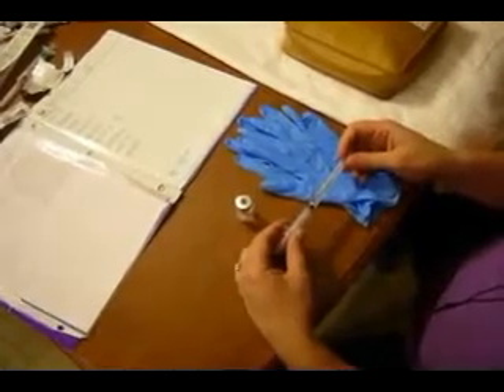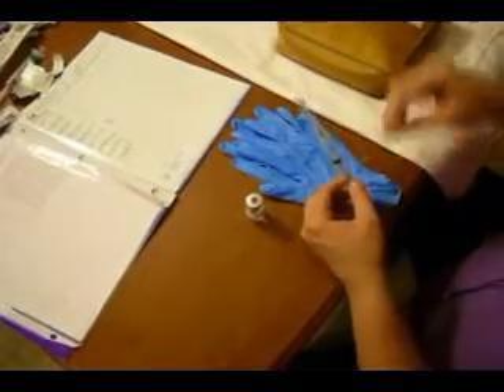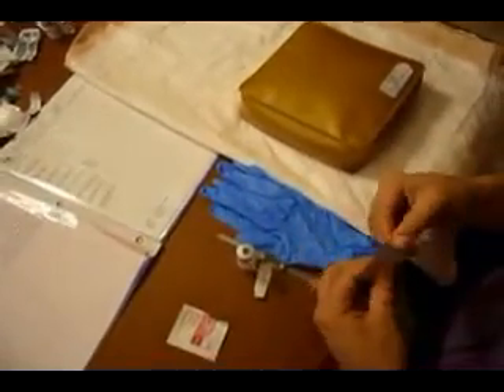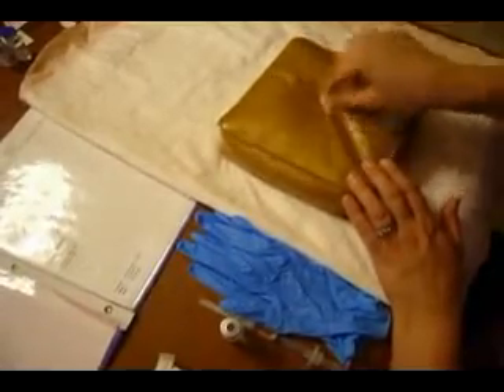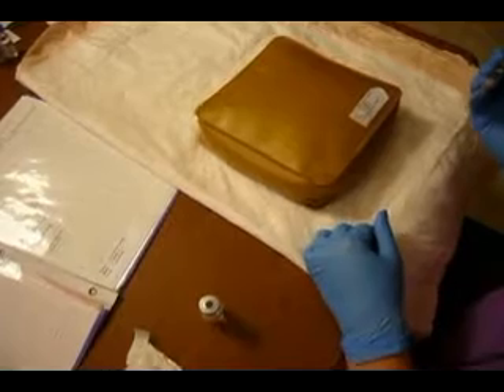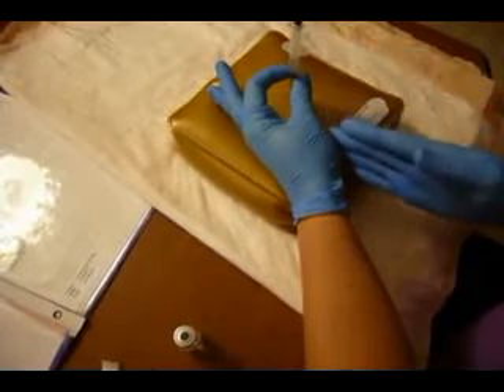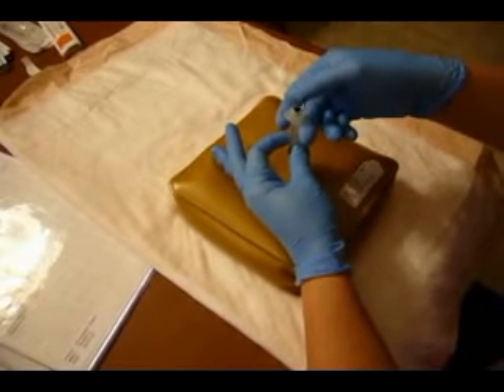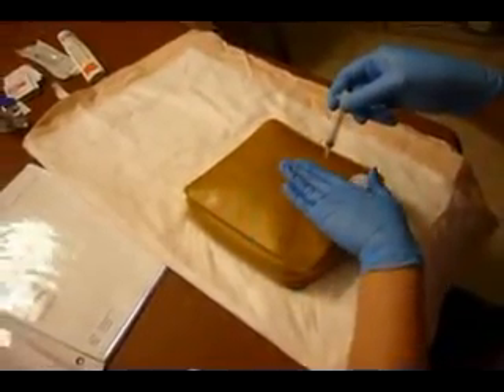Intramuscular Z-track Injection